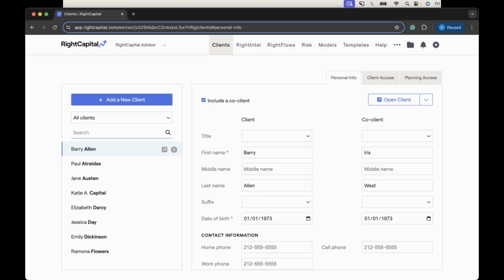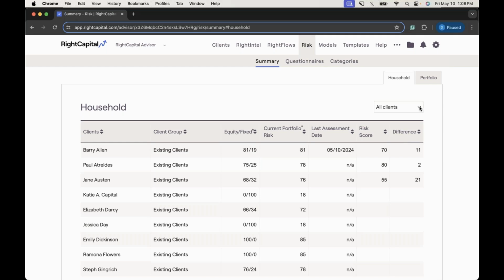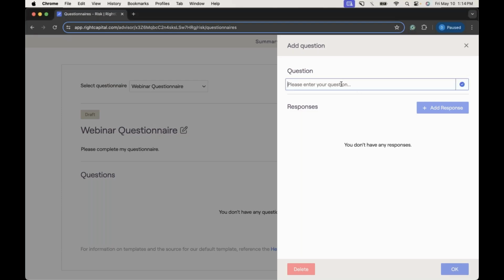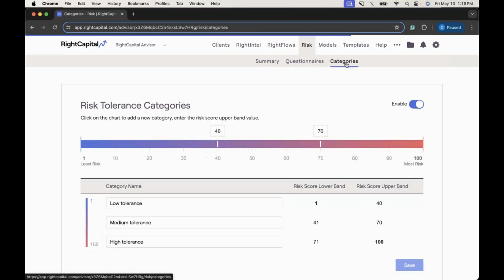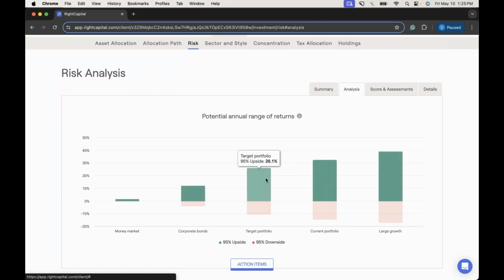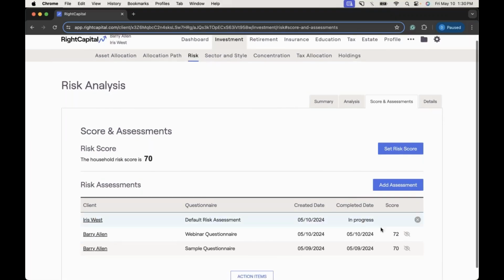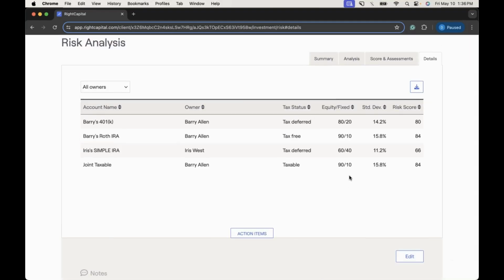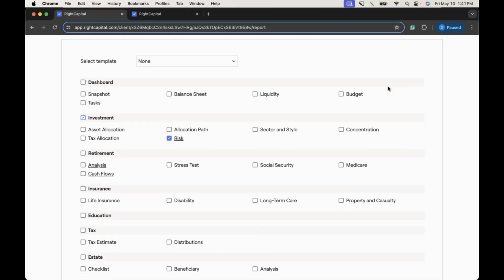Introducing RightRisk - Your New Risk Assessment Tool in RightCapital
We are excited to announce the launch of RightRisk - a risk assessment tool that is fully integrated with RightCapital. Advisors can create new risk tolerance questionnaires, customize risk categories and ranges and easily map the household’s appetite for risk against their ability to take on that level of risk to achieve their financial goals. To learn more about how RightRisk can elevate your business processes, we invite you to join us for a session where we'll review:

• Getting started with RightRisk
• Customizing Risk assessments
• Analyzing household risk scores
• Implementing RightRisk into your practice

📊 About RightCapital